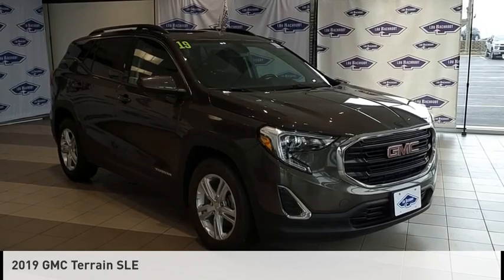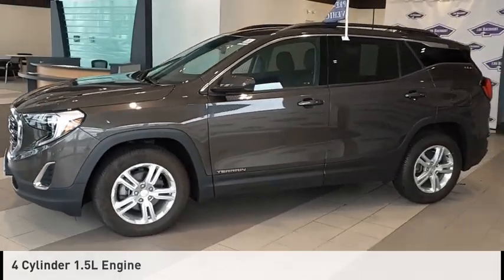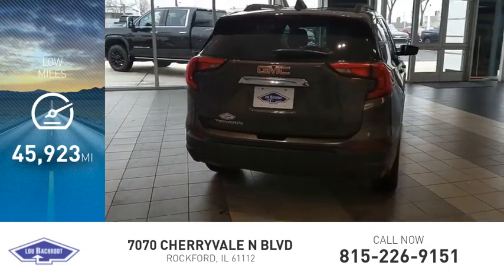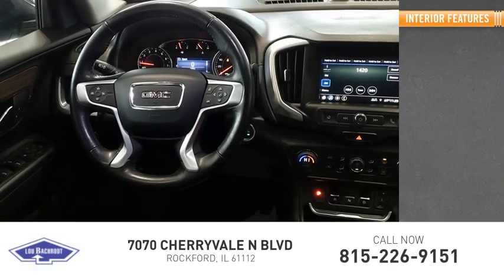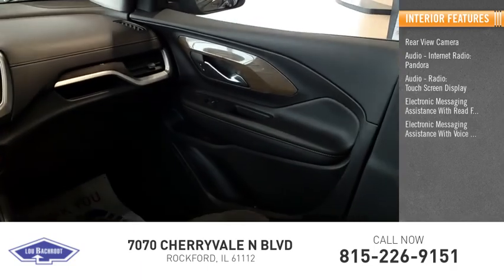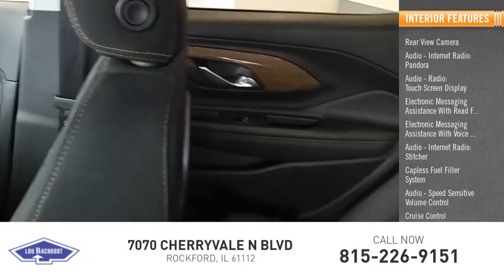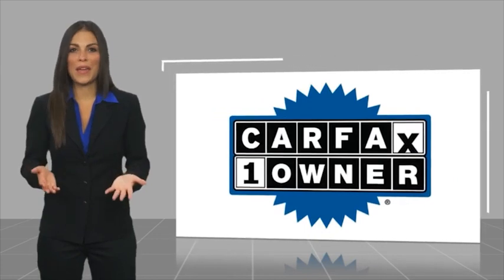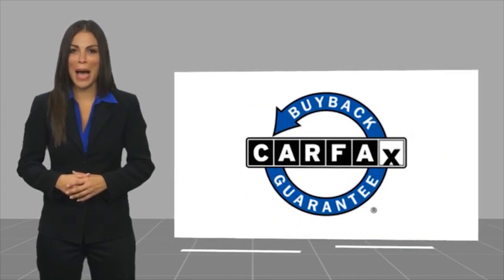2019 GMC Terrain BC10827A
2019 GMC Terrain SLE

Smokey Quartz Metallic 2019 GMC Terrain SLE CARFAX One-Owner. Odometer is 6469 miles below market average! 26/30 City/Highway MPG SHOP FROM HOME!!, WE SHIP ANYWHERE IN THE US!!, APPLE CAR PLAY, ANDROID AUTO, REMOTE START, BACKUP CAMERA, HEATED SEATS, USB Port, BLUETOOTH / WIRELESS, GM CERTIFIED, FULLY SERVICED, EASY FINANCING, RETAIL PRICE PER KBB, 2 USB Data Ports w/Auxiliary Input Jack, 6-Speaker Audio System Feature, 8-Way Power Driver Seat Adjuster, Apple CarPlay/Android Auto, Auto-dimming Rear-View mirror, Bluetooth For Phone, Driver & Front Passenger Heated Seats, Driver Convenience Package, Dual-Zone Automatic Climate Control, Exterior Parking Camera Rear, Power Driver Lumbar Control, Power Programmable Rear Liftgate, Preferred Equipment Group 3SA, Radio: GMC Infotainment Audio System w/7 Display, Remote keyless entry, Remote Start, Roof-Mounted Luggage Rack Black Side Rails, Wheels: 17 x 7 Silver Painted Aluminum. Awards:  * JD Power Automotive Performance, Execution and Layout (APEAL) Study  Price does not include tax, title, license, doc fee or certification charges. Our goal is to make your car buying experience the best possible. Lou Bachrodts virtual dealership offers a wide variety of new and used cars, BMW, Buick, Chevrolet, GMC, Volkswagen incentives, service specials, and BMW, Buick, Chevrolet, GMC, Volkswagen parts savings. Conveniently located in Rockford, IL we also serve Beloit, WI and Janesville, WI. If youre looking to purchase your new dream car, youve come to the right place. At Lou Bachrodt we pride ourselves on being the most reliable and trustworthy BMW, Buick, Chevrolet, GMC, Volkswagen dealer around. Our inventory is filled with some of the sweetest rides youve ever seen! Were the kind of BMW, Buick, Chevrolet, GMC, Volkswagen dealer that takes the time and listens to the wants and needs of our clients. We understand that buying a car is a process that takes a certain amount of careful consideration. Its a lot to wrap your head arou